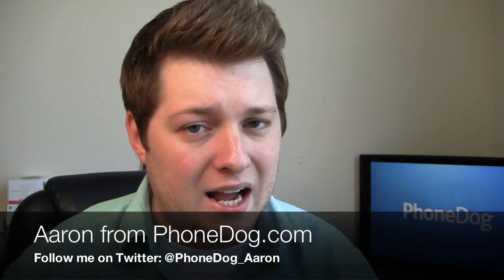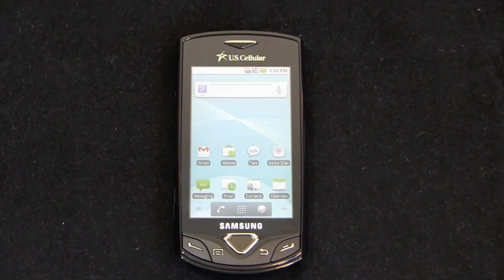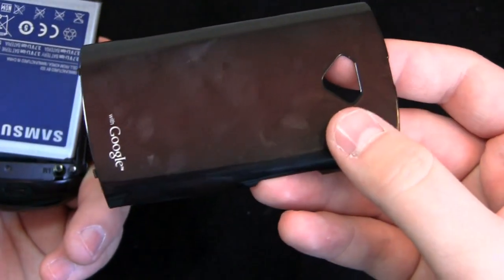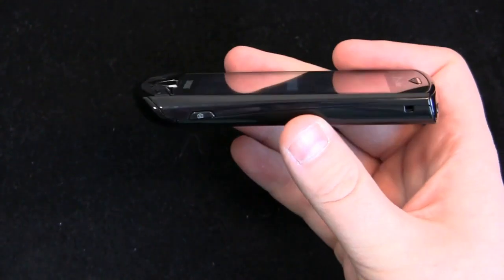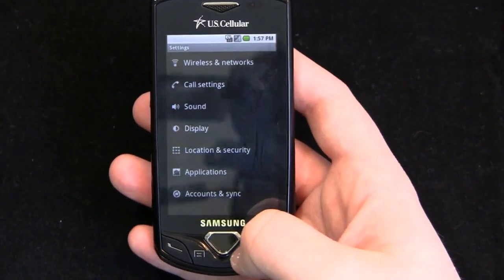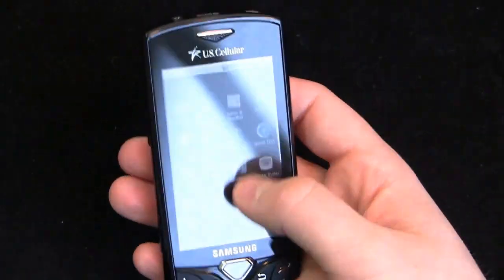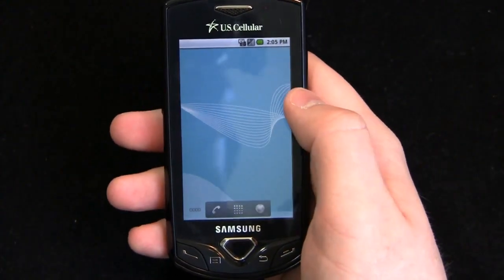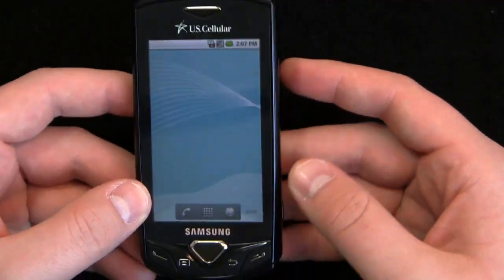Samsung Gem Review Part 1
Samsung Gem Review Part 1 by Aaron

After a late entry into the Android game, US Cellular is going all out with its lineup.  The latest addition, the Samsung Gem, is an awesome option for first-time smartphone buyers or those looking to migrate over from competing platforms.  It's sporting an 800 MHz processor, 3.2-inch display, 3.2-megapixel camera, and a stock build of Android 2.2.

It's no match to phones like the HTC Desire or Samsung Mesmerize, but it's a decent little smartphone that should appeal to a lot of people.  The $29.99 price tag can't hurt, either.  Aaron takes a look at it in the full review.  Part 1 of 2.